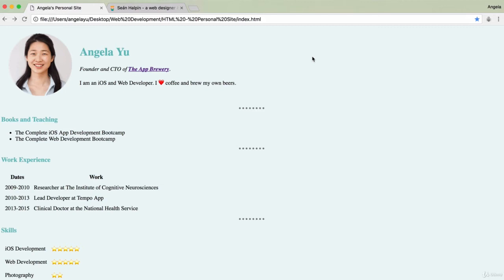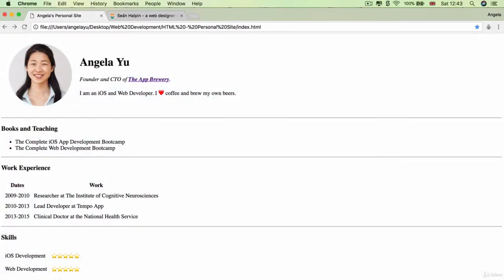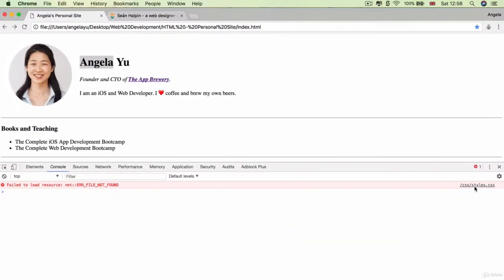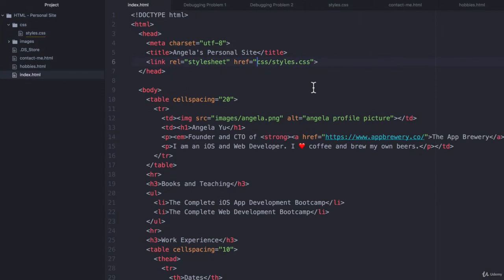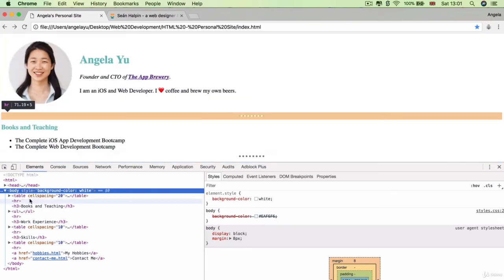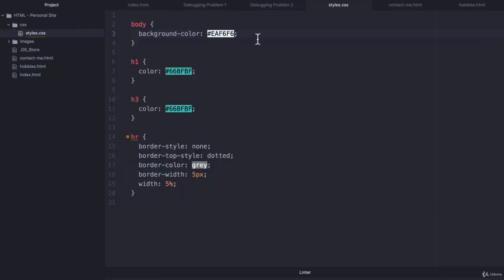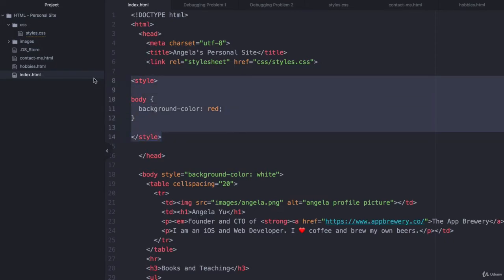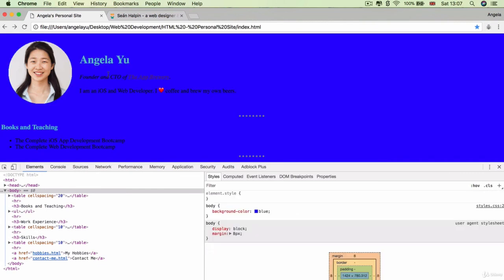20 How to Debug CSS Code